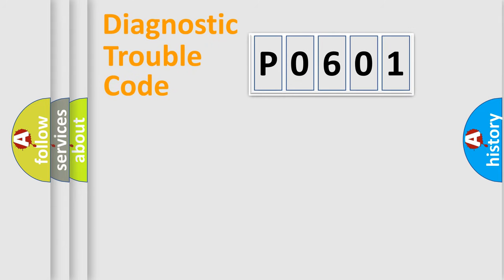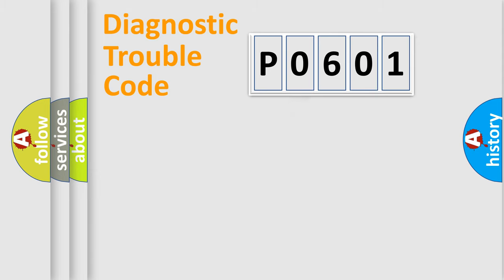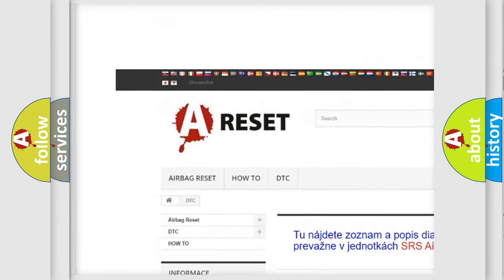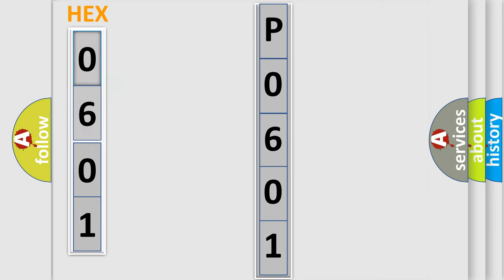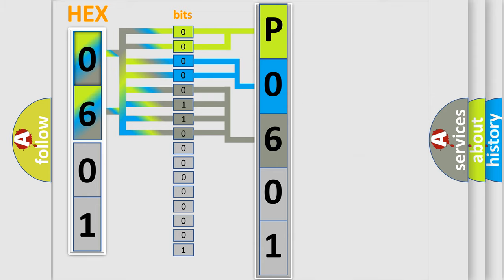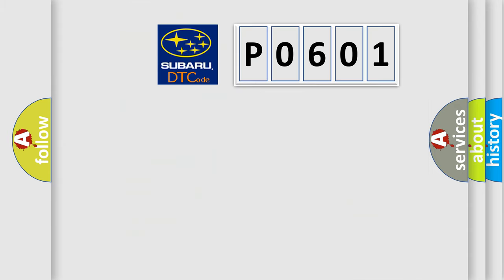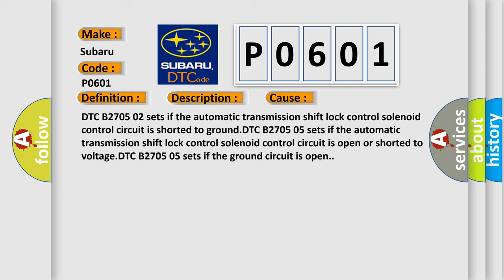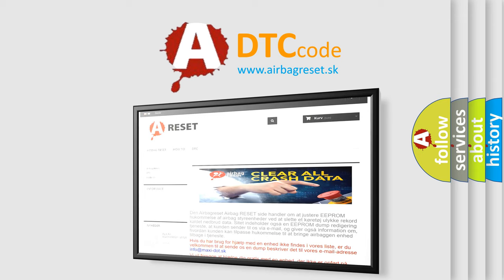DTC Nissan P0601 Short Explanation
Contents:
0:21 Basic DTC analysis according to OBD2 protocol standard.
1:48 Insight into programming
2:58 A diagnostically understandable description of the Diagnostic Trouble Code
3:05 Basic error definition

Make
Subaru
Code
P0601
Definition
Gearshift Unlock Circuit Short to Ground
Description
Ignition ON  The brake pedal is pressed  The transmission is in the PARK position
Cause
DTC B2705 02 sets if the automatic transmission shift lock control solenoid control circuit is shorted to groundDTC B2705 05 sets if the automatic transmission shift lock control solenoid control circuit is open or shorted to voltageDTC B2705 05 sets if the ground circuit is open